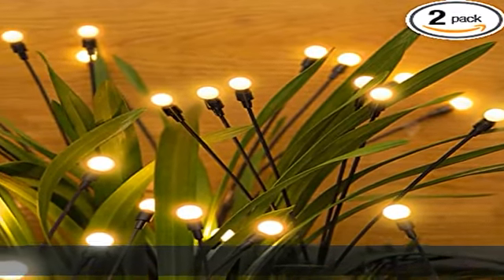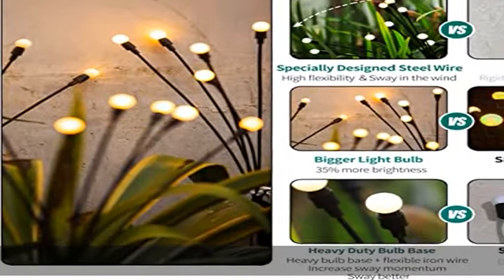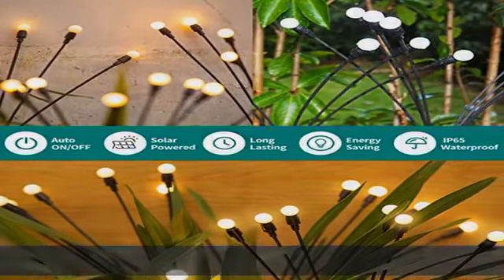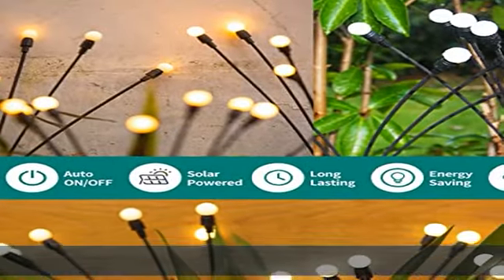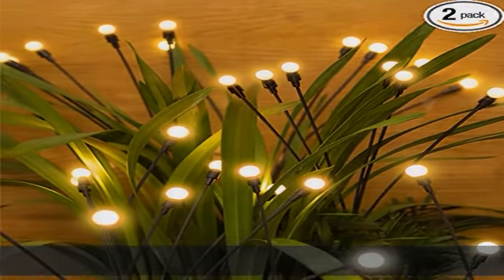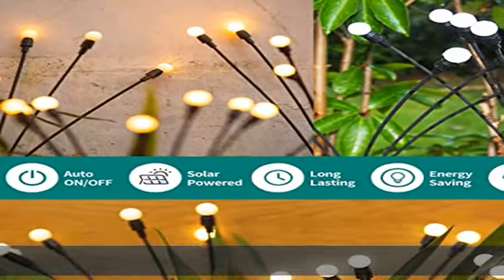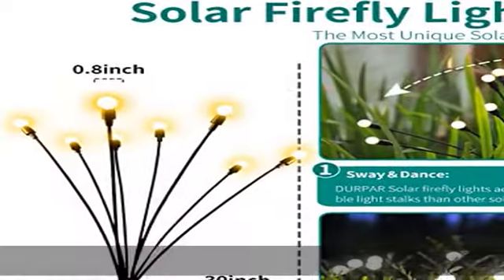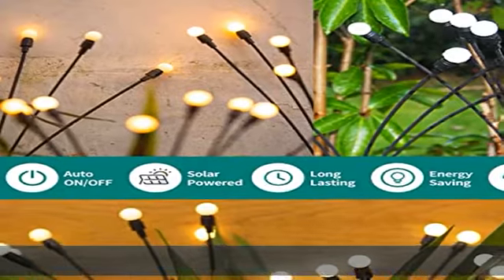DURPAR Solar Garden Lights, New Upgraded Solar Firefly Lights Outdoor Waterproof, Solar Outdoor Lig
DURPAR Solar Garden Lights, New Upgraded Solar Firefly Lights Outdoor Waterproof, Solar Outdoor Lights, Solar Garden Decorative Lights Yard Patio Pathway Decoration, Warm White